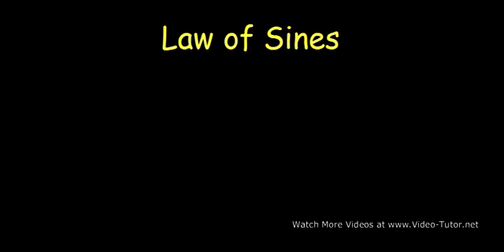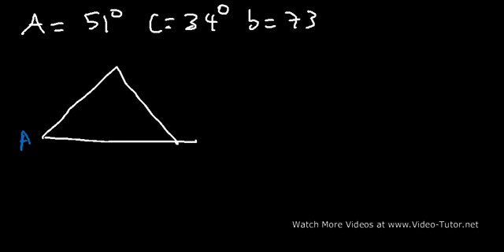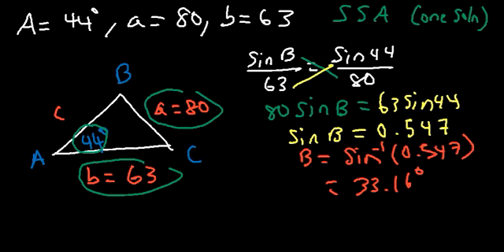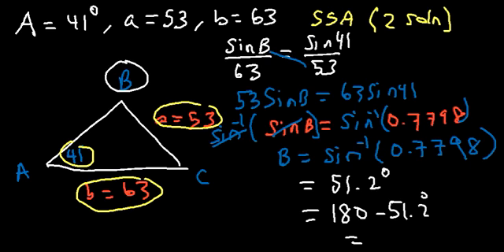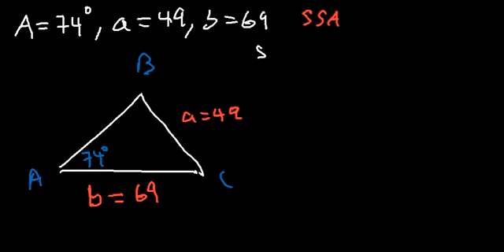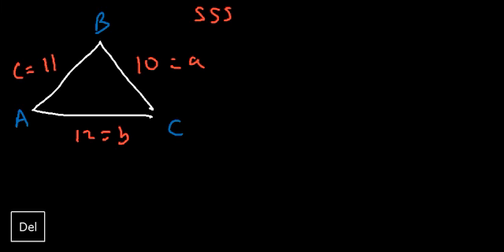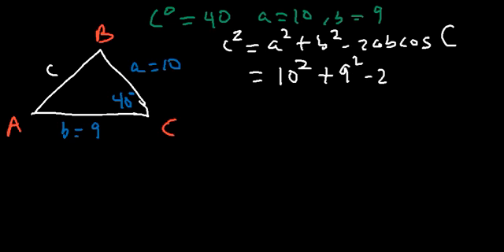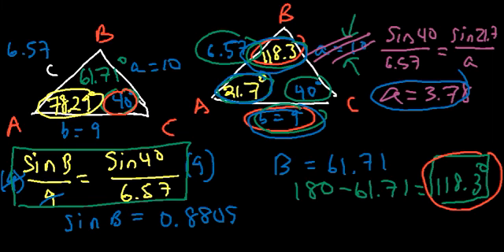Trigonometry Sine Law and Cosine Law